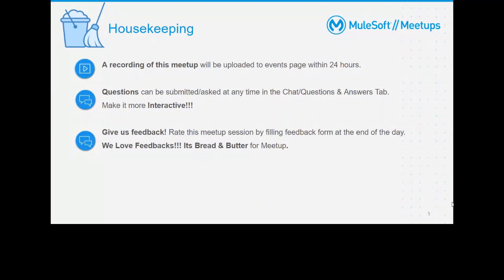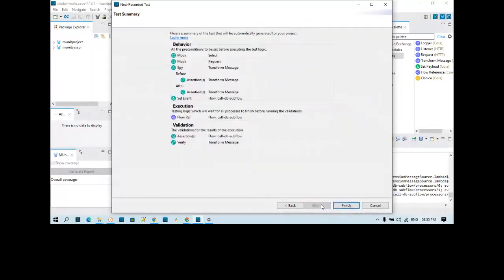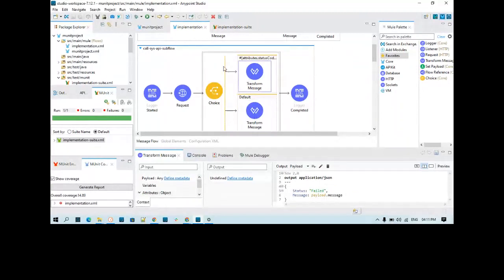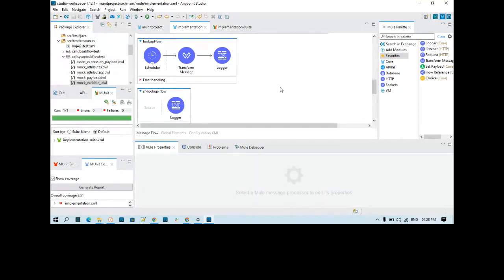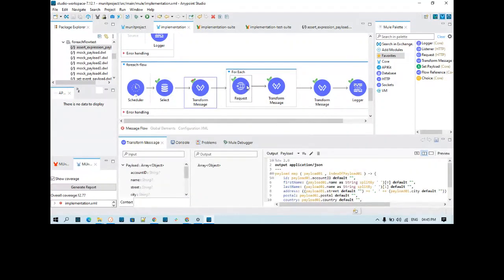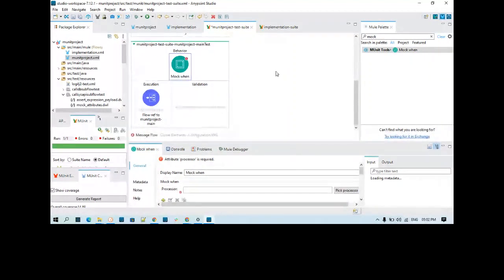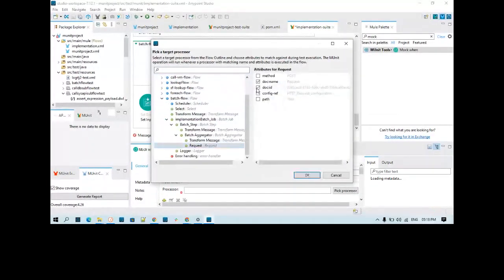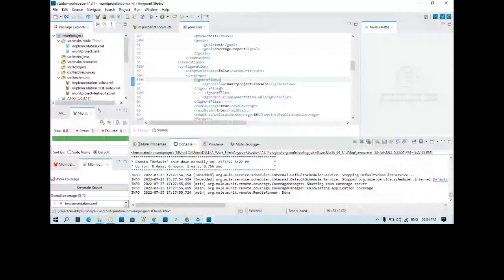Lucknow Virtual Meetup: Munit in Mule 4